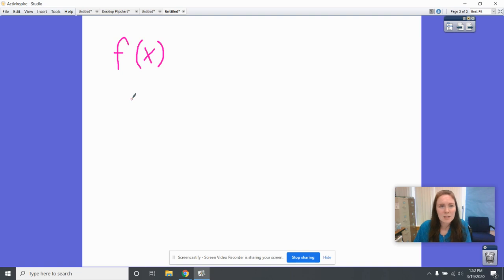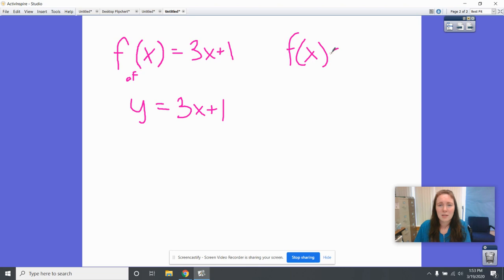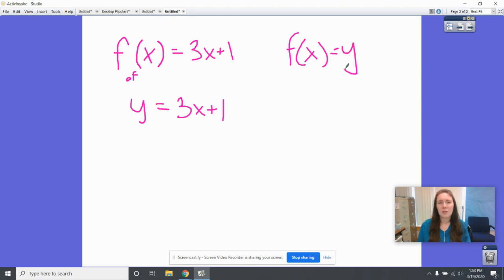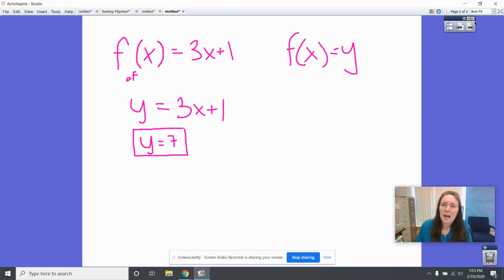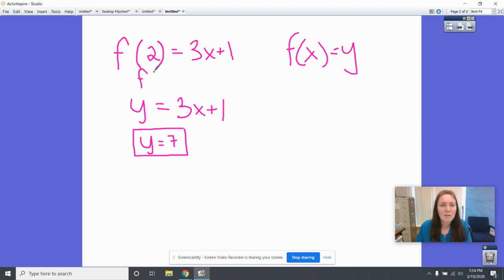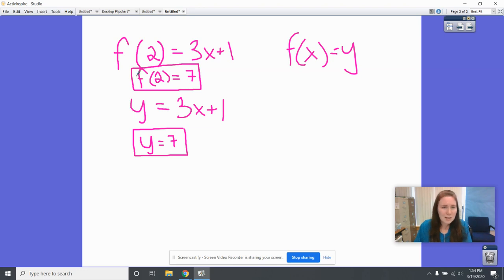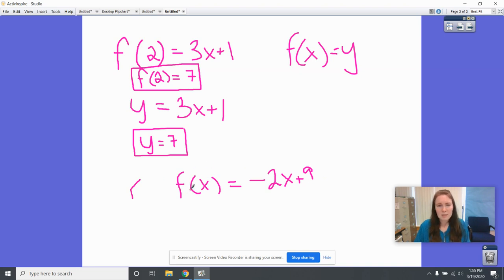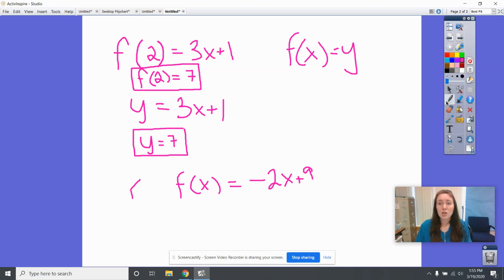Introduction to Function Notation